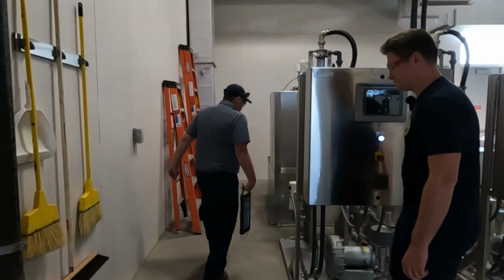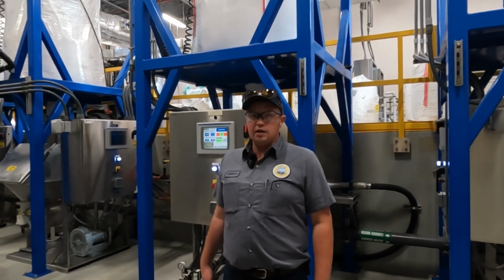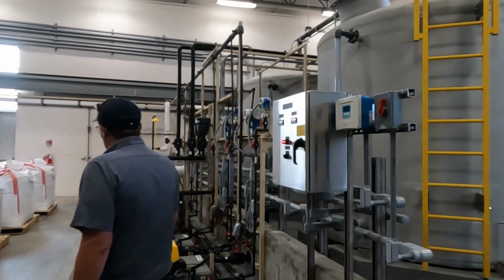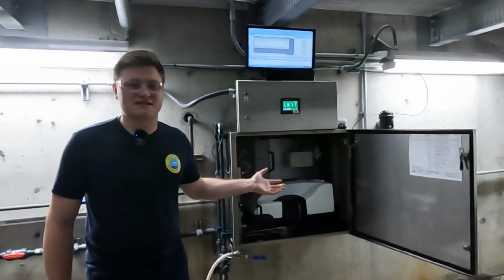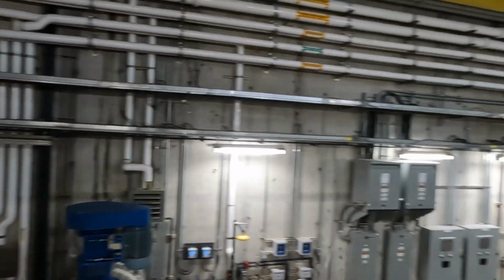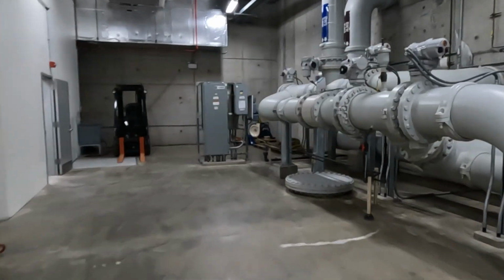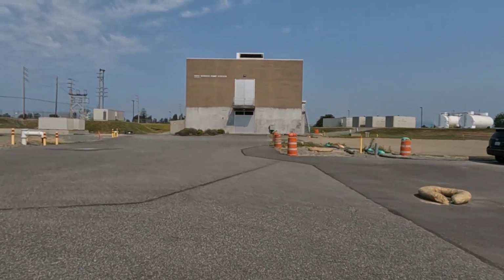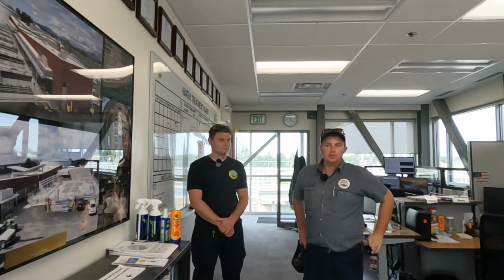Municipal Water Plant Tour - City of Anacortes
Tour of the Anacortes fresh water plan and process.
Discussion of careers in the field.

0:00 Intro
1:24 Interview - Introduction
2:12 Dry Chemical Room
7:58 Interview - Types of job positions
13:50 Wet Chemical Room
19:37 Interview -Typical day of OIT
22:30 Step 1 - Intake
23:25 Step 2 - Chemical Into
27:02 Interview - What make this job fulfilling
31:57 Step 3 - Floc
33:53 Step 4 - Floc Sludge Removal
34:39 Interview - Pay range of an OIT
36:31 Step 5 - Filtering
40:09 Interview - Final comments
43:13 Step 6 - Storage and Pumping
47:13 Control Room and closing comments